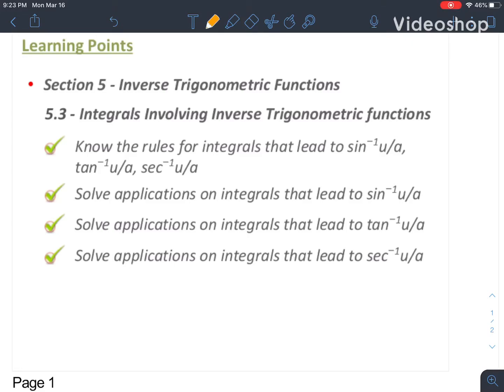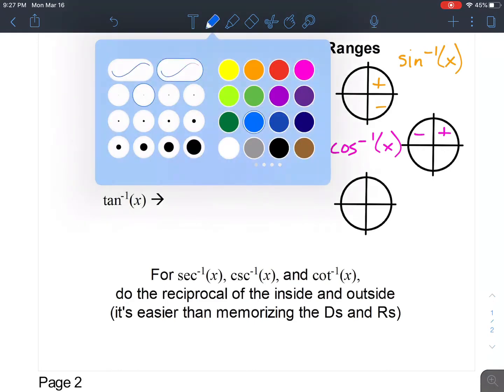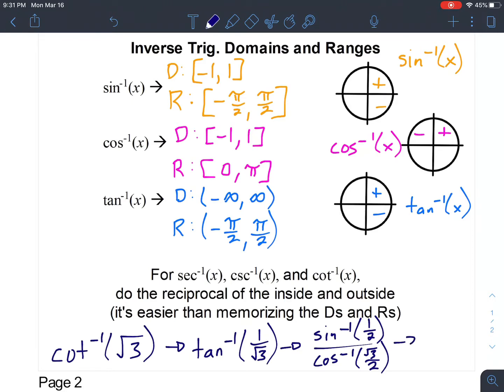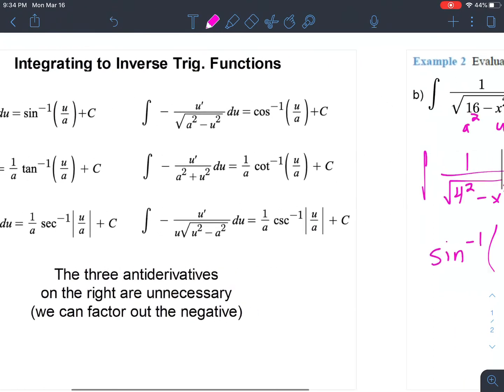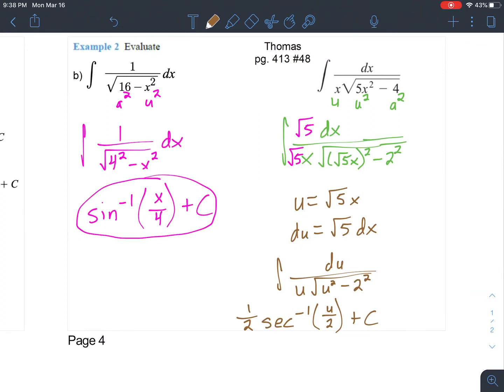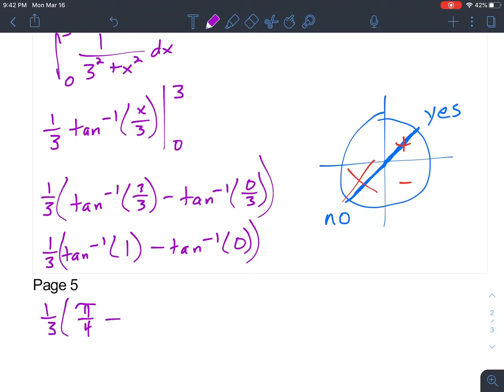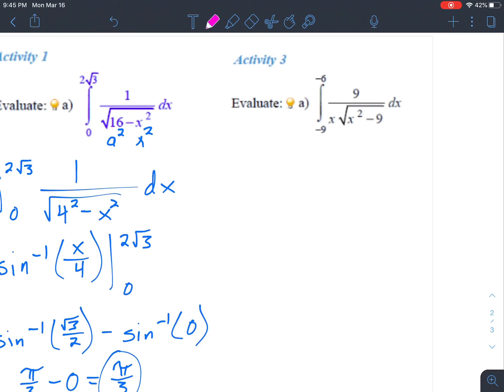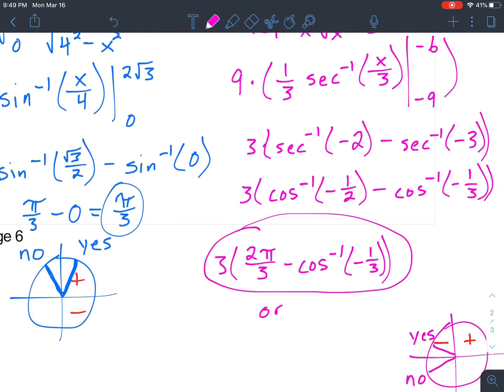7.5.3 Integrating to Inverse Trig. Day 1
Timestamps
0:28 - Reminder of domain and range of inverse trig. functions
8:20 - Integrals that become inverse trig. functions (must be memorized!)
10:18 - Example of arcsin(x)
11:33 - Example of arcsec(x)
15:16 - Example of arctan(x)
19:26 - Individual practice questions
26:35 - Homework